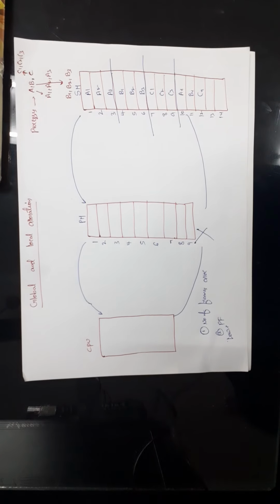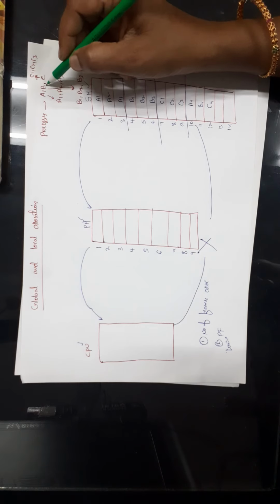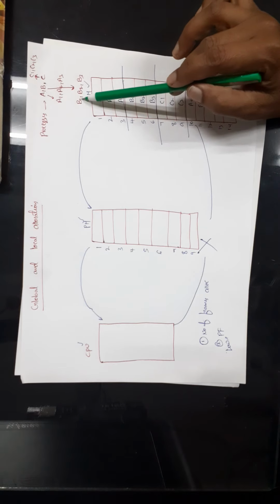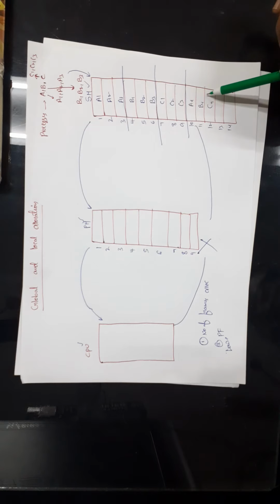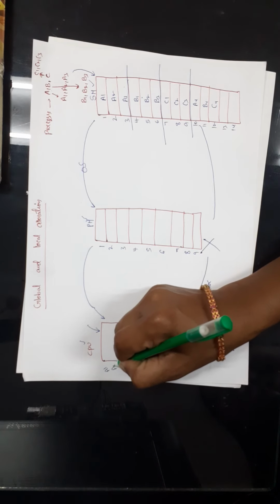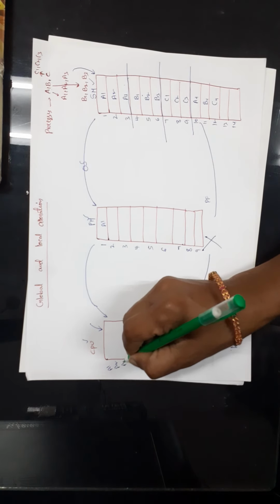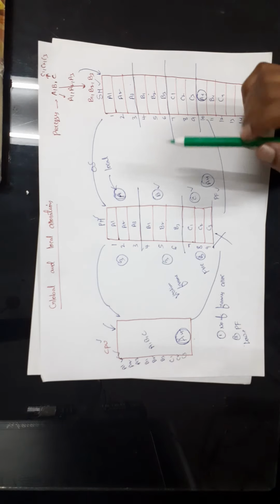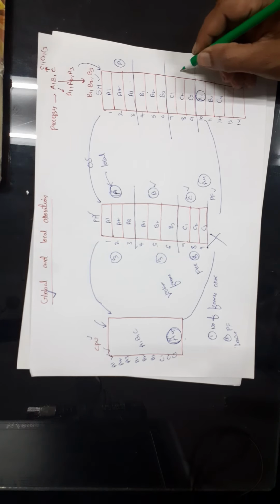Local and global allocation(15)